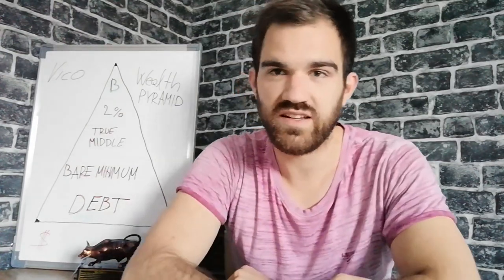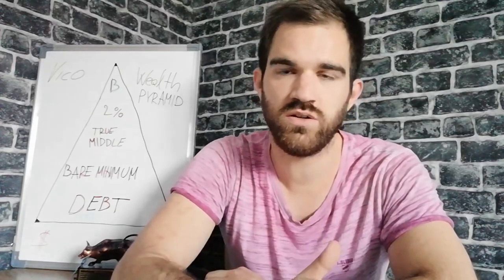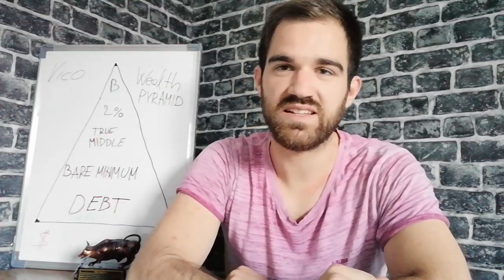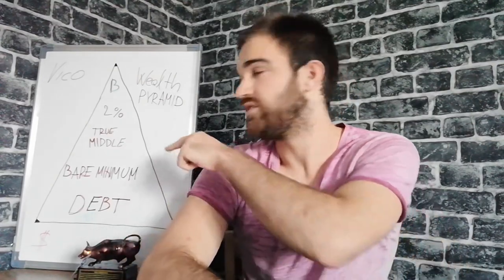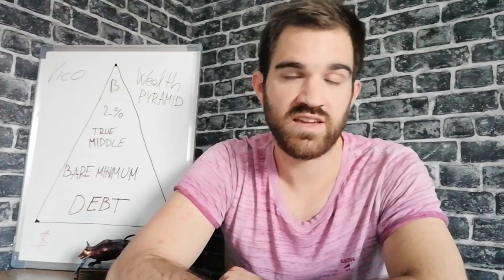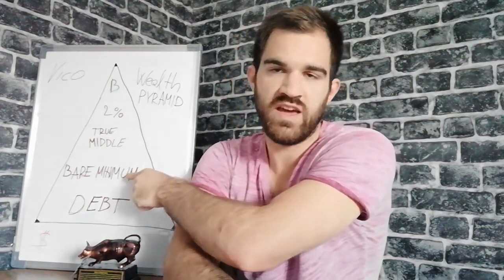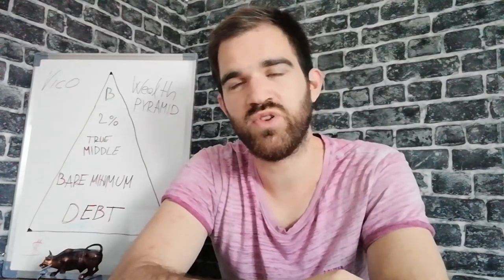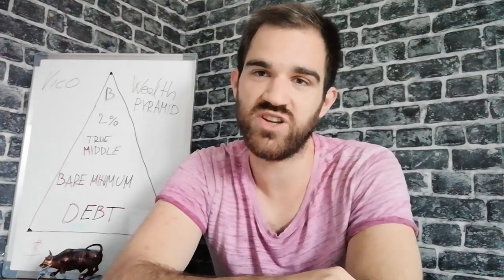HOW TO CLIMB THE WEALTH PYRAMID!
The different levels of wealth on the wealth pyramid 🤔

1) DEBT
2) BARE MINIMUM
3) TRUE MIDDLE
4) 2%
5) B